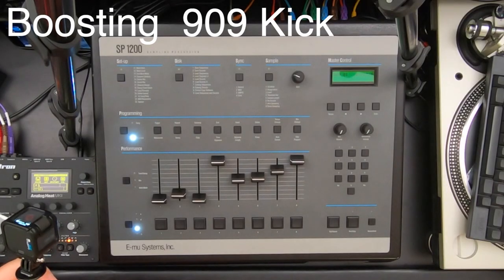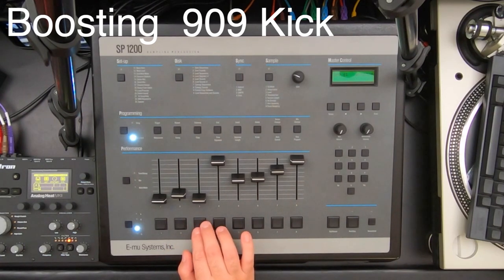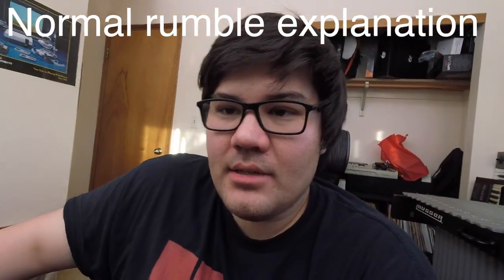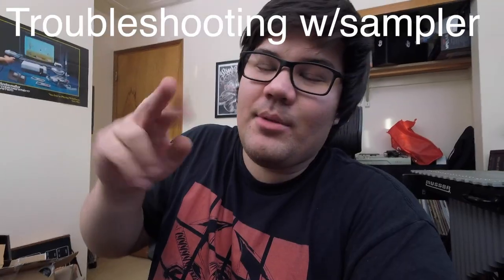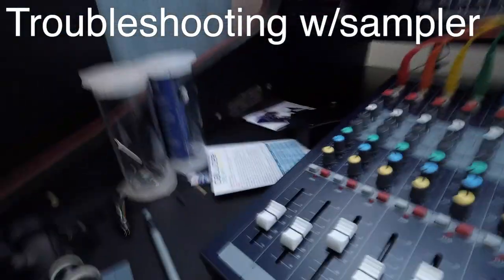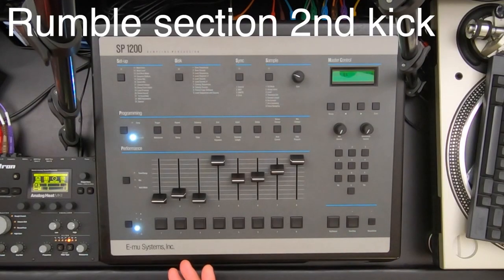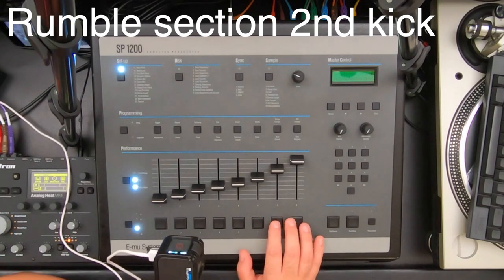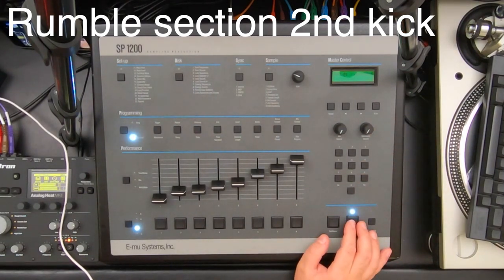Ultra Basic Hardware Techno Rumble Kick Tutorial Old School 90s SP1200 Delay Style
Description- This is a way to get techno rumble delay style without an actual delay and only using basic sampler functions and some EQ. This can be done with most samplers with basic functions. This is a widely known technique in the Hip-Hop realm popularly done on an SP1200 with a sax sample. Enjoy!

TLDW (too long didn't watch):
1. Channel 1 main kick
2. Channel 2 another kick, start sample trigger after attack of the sample
3. Sequence as 16ths: 1st kick, 2nd, 2nd, 2nd  with descending volume
4. Roll off highs, boost lows

Basically, getting a delay effect without a delay, old school SP1200 style.